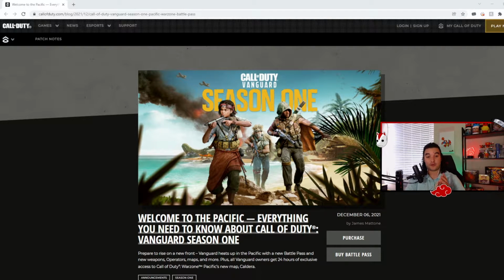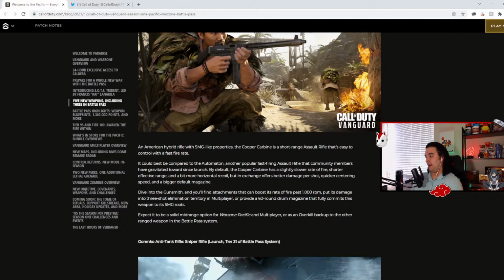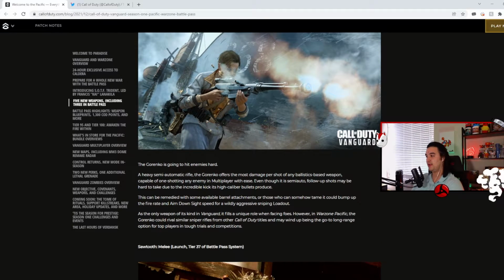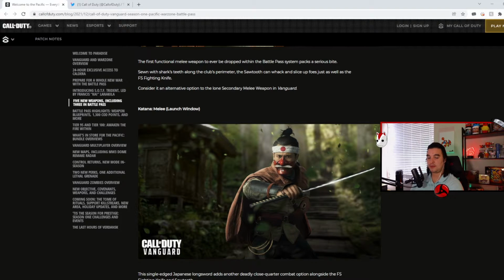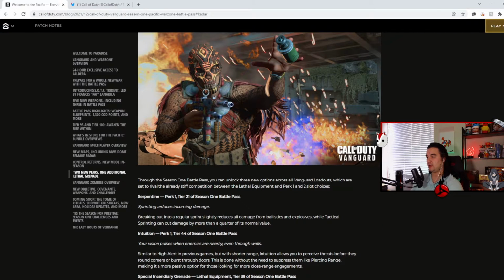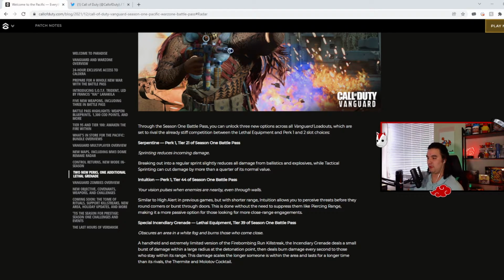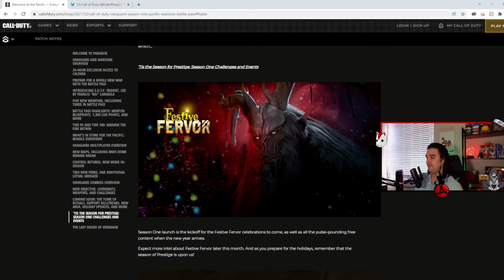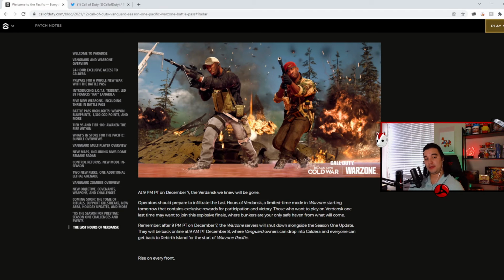SEASON 1 Road Map for Vanguard!! All new changes!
I go over all the details of the new roadmap that we got from COD explaining what we can expect when season 1 drops!